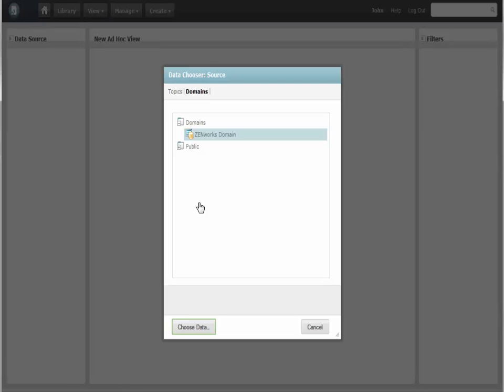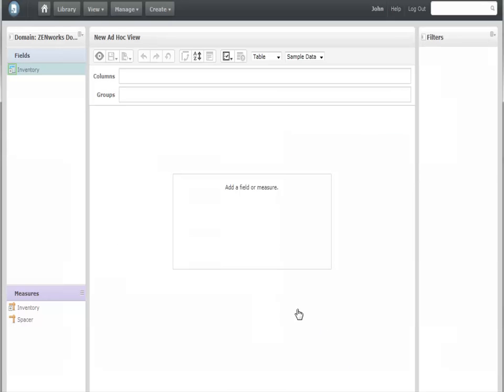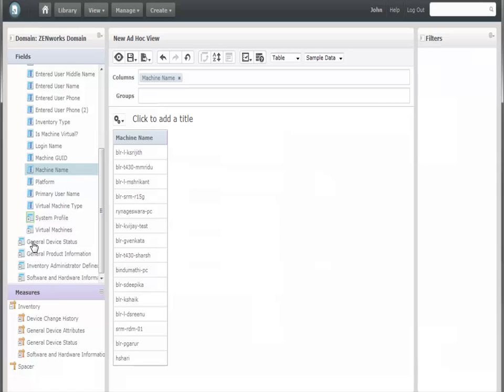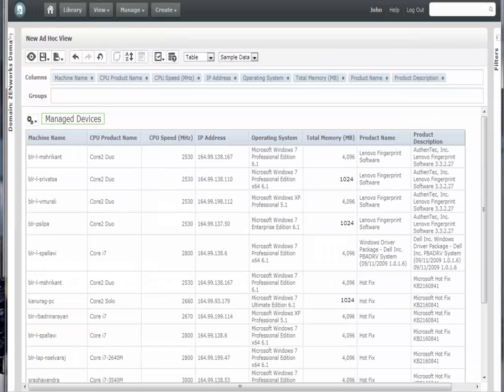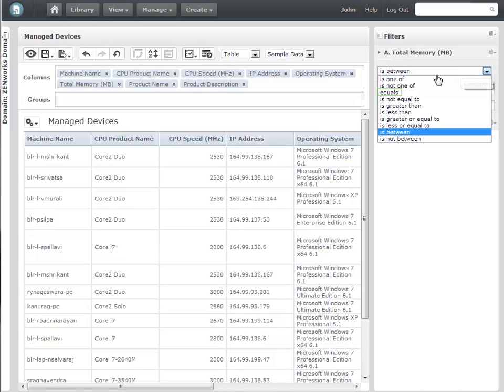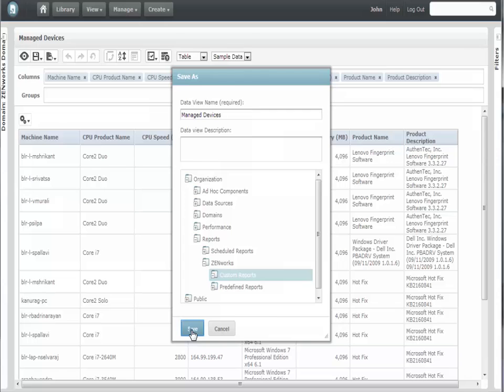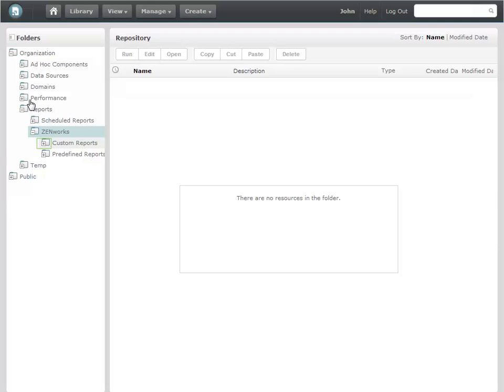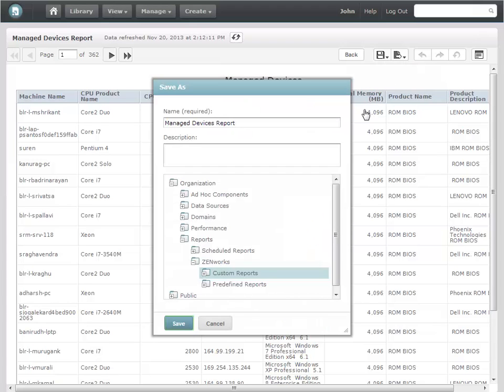ZENworks Reporting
The ZENworks Reporting 5 is a standalone reporting solution, the leading BI and Reporting Platform -